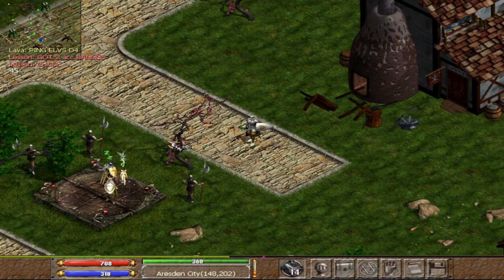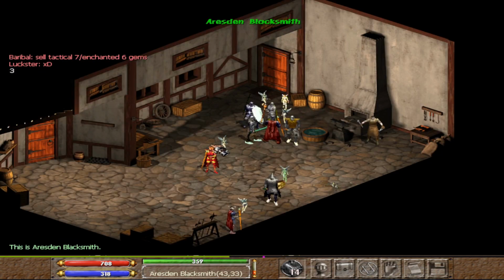Helbreath Olympia [] This upgrade...works